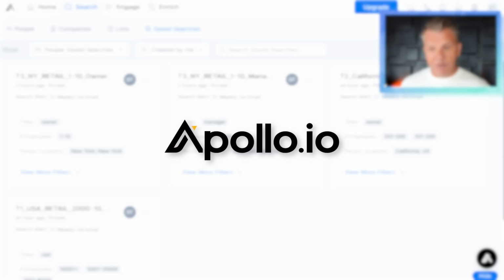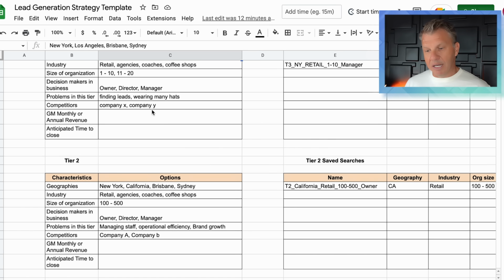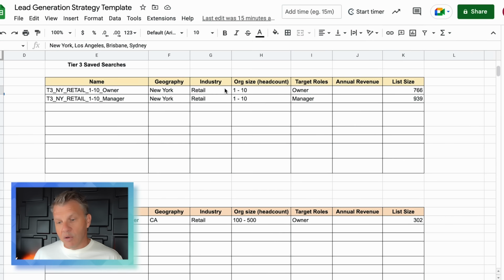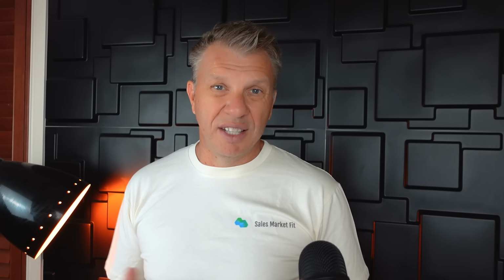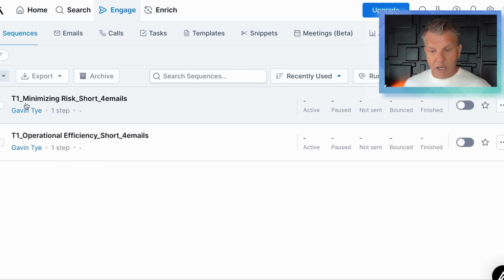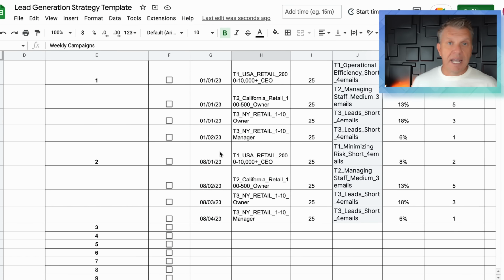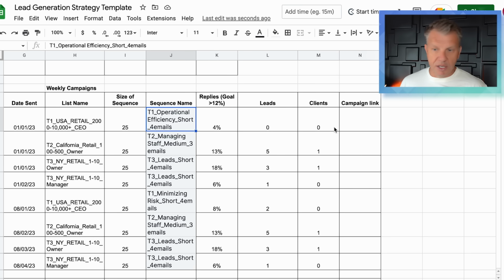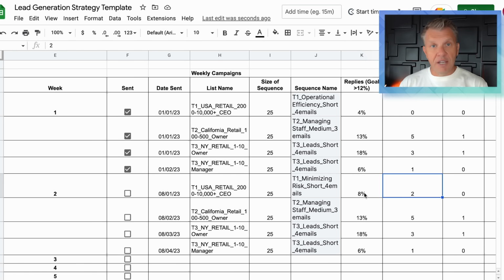This Cold Email Go To Market Strategy will 10X Your B2B Startups Growth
You will learn this ultimate cold email outreach go to market strategy for B2B startups to 10x your growth.

This GTM plan is particularly useful for any B2B SaaS and technology business taking a new product to different potential markets.

A common mistake most businesses make is they don't take a systematic approach so they don't know what is working and therefore end up wasting effort.

0:00 Intro
1:15 How many sequences do you need to send
1:48 Understanding your market variables
2:25 Define your market variables
4:38 What markets are you going to enter or explore?
5:30 Defining your search criteria
7:25 Testing messaging in outbound sequences
8:25 Adding people to our sequences
9:15 Tracking results, stopping the bad, scaling the good

If you are having any sales or lead generation challenges and would like some advice or explore how we might be able to work together, here is a link to my calendar to find a time to chat:

Watch this video on how to determine the amount of weekly effort you need to hit your sales Quota

- Join our Facebook community where we do weekly live sessions on lead generation and sales challenges ==